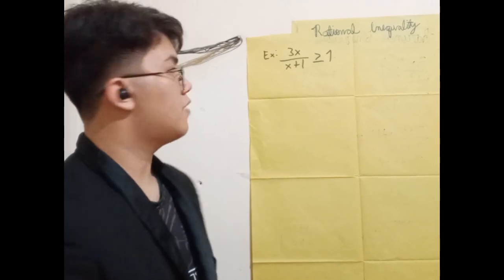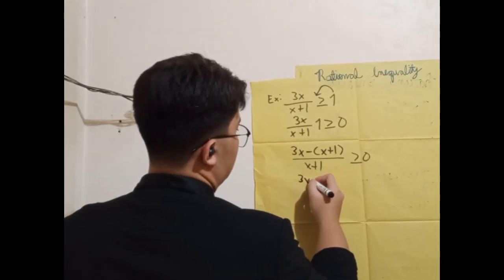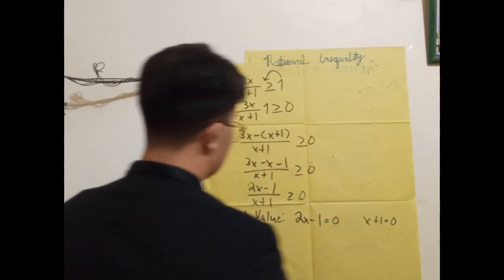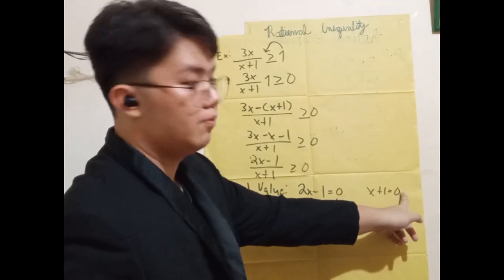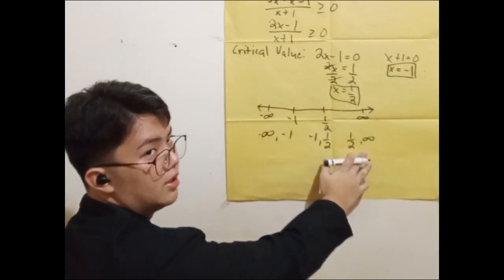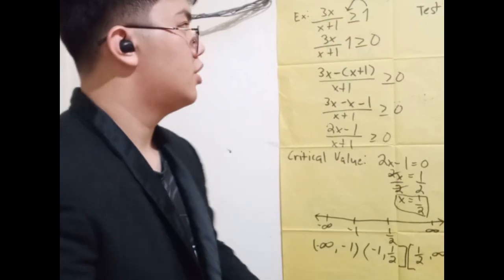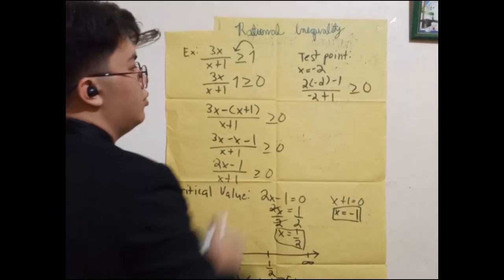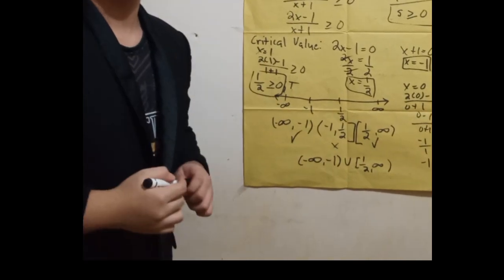The Mathematician in Me – (Yu, Ian Steve Nash, A.) – (Genesis and GAS-Health)